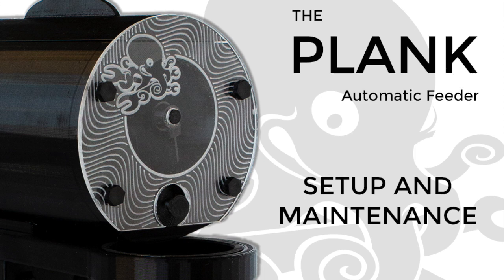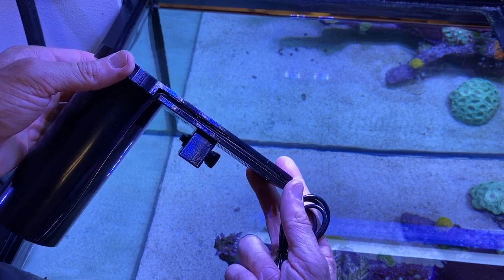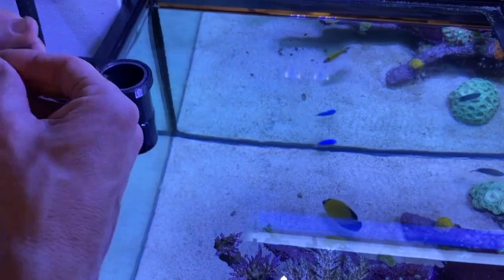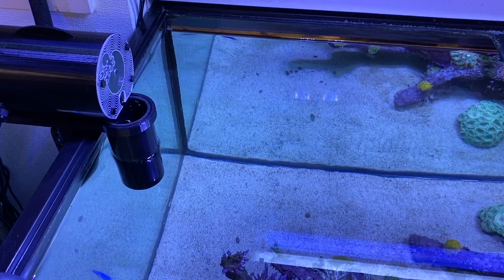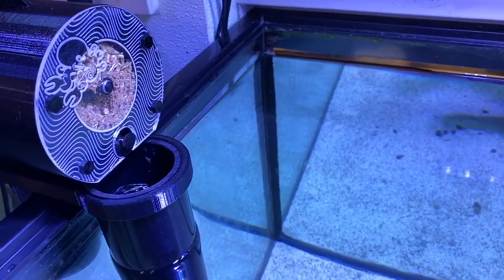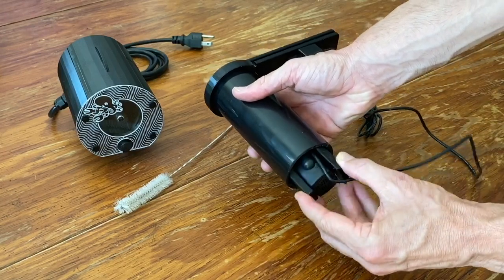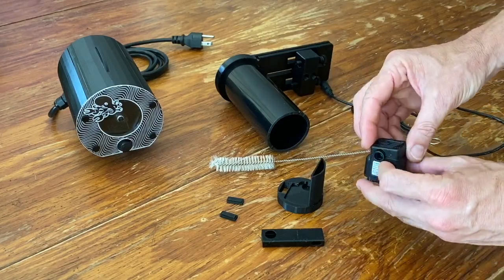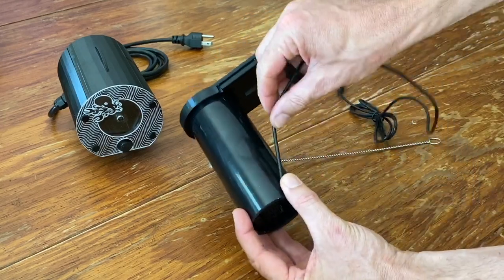Plank Automatic Feeder Setup and Maintenance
How to assemble and install Avast Marine's Plank automatic feeder. Plus, cleaning and maintenance disassembly instructions at the end.